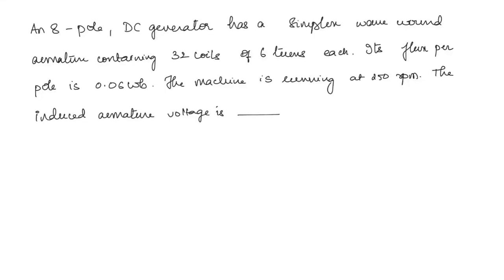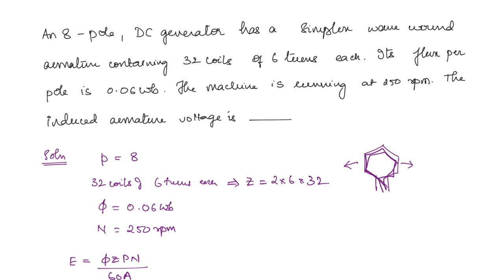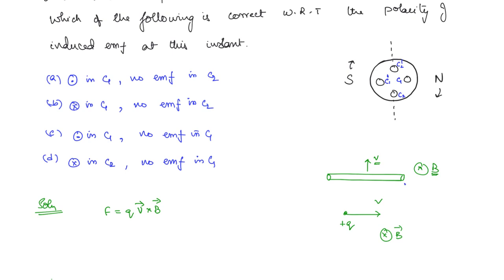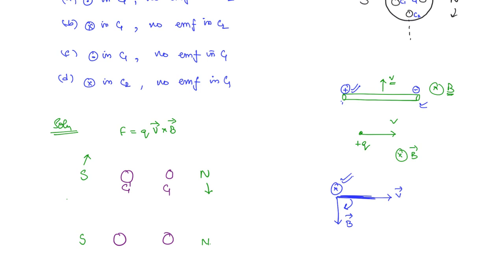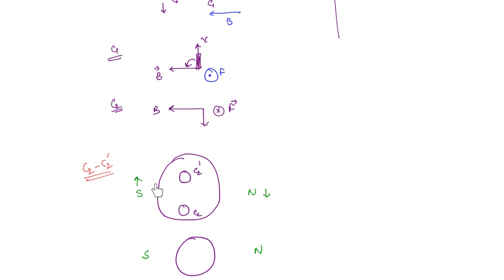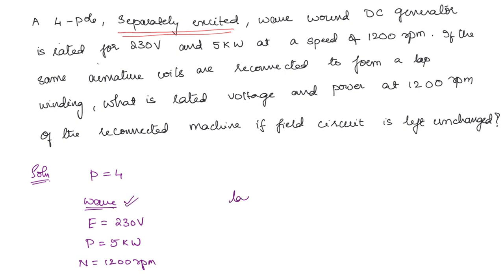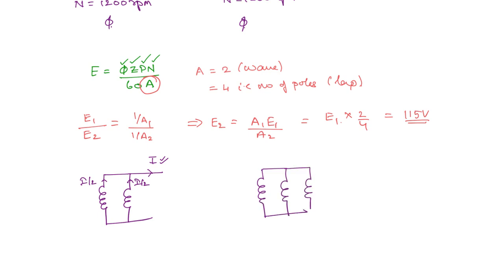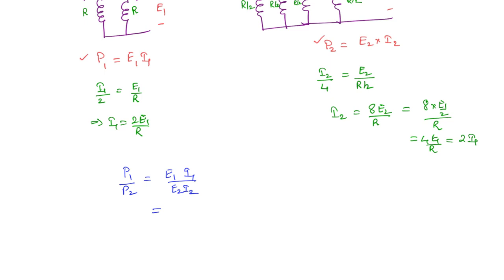Lec 5 -Numericals | Ch 2 DC Machines |Electrical Machines